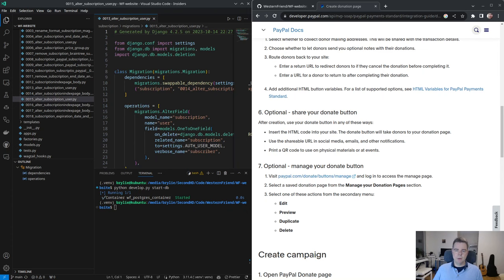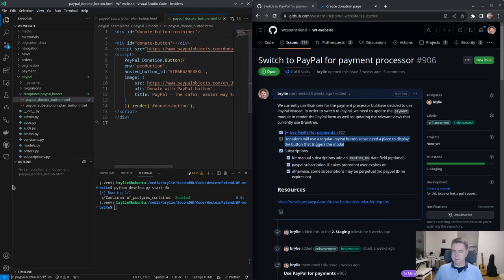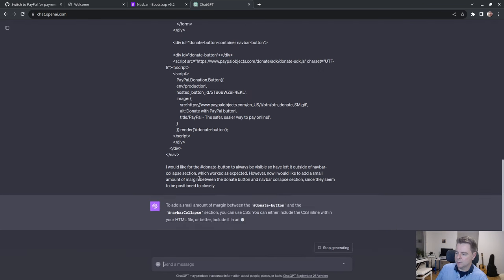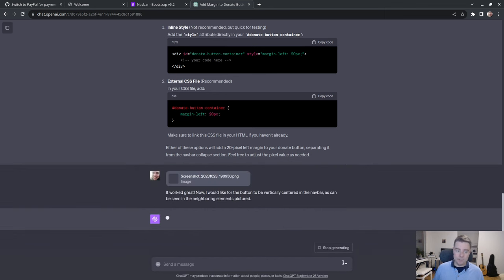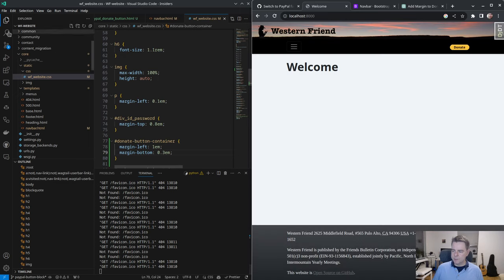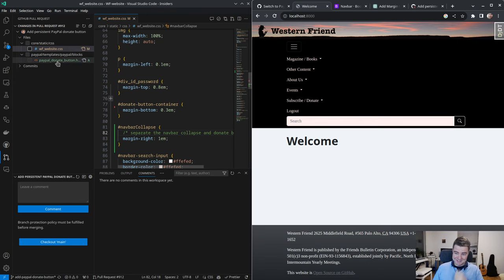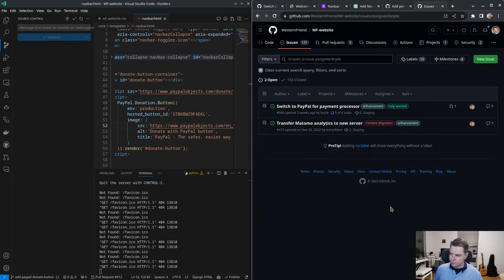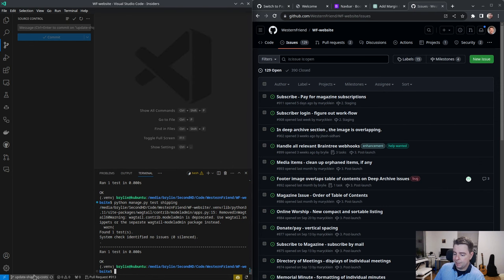e32: PayPal donation widget with modal dialogue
In today's live coding session, we created a simple PayPal donation button that can be added to any page, using a widget and some inline scripting. We had a good discussion on its placement, specifically debating whether to put it in the navbar and how to handle spacing.

During testing, we considered making the donation button more flexible through a Wagtail block or custom setting. Ultimately, we kept the button outside the navbar collapse to make sure it's always visible to users.

We also evaluated different button styles but decided most were too big for our layout. All tests passed, so we went ahead and merged the changes, inching closer to our goal of adding donation features.

While we made significant progress, there's still work to be done, including migrating existing subscribers from the old Drupal site.